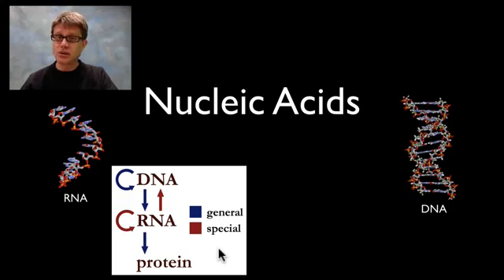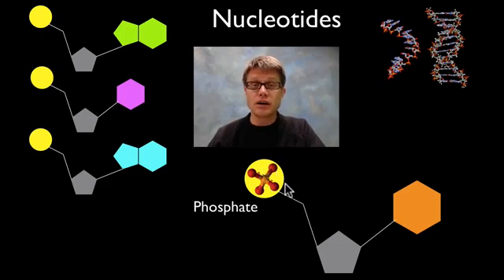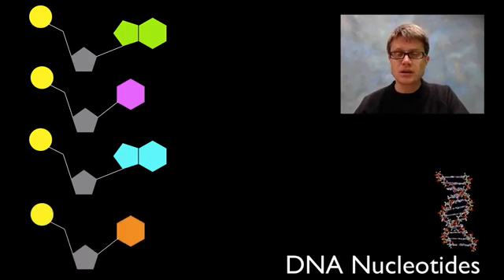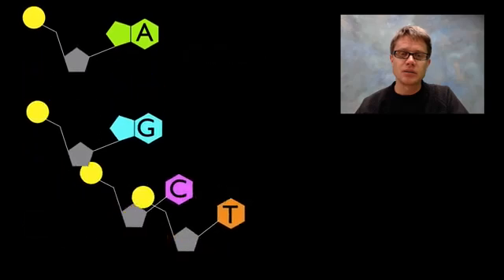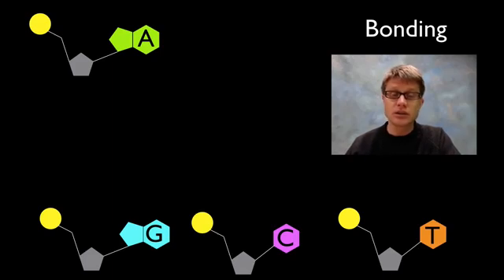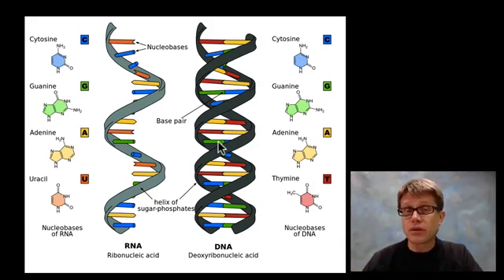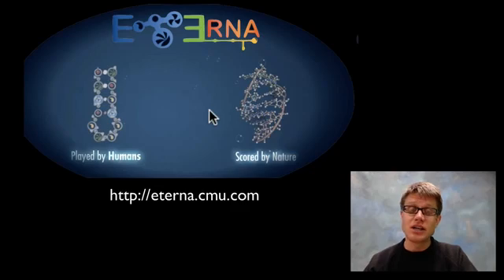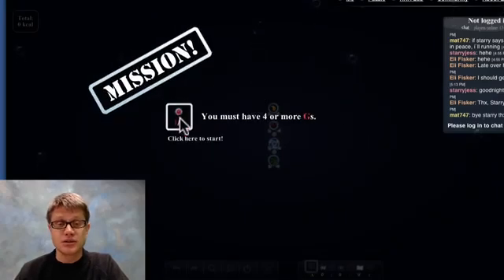Nucleic Acids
Module Name: Nucleic Acids